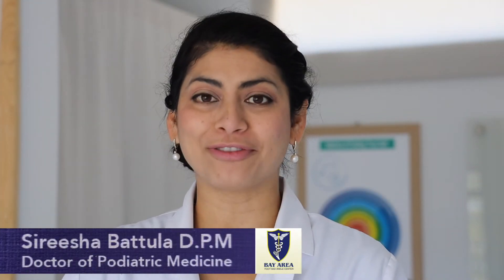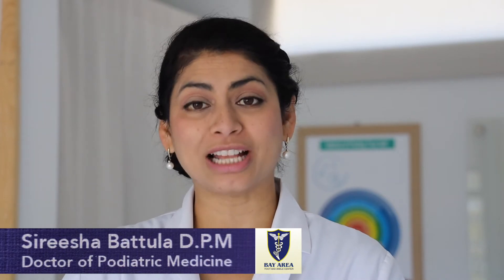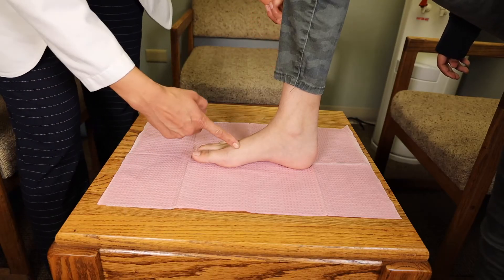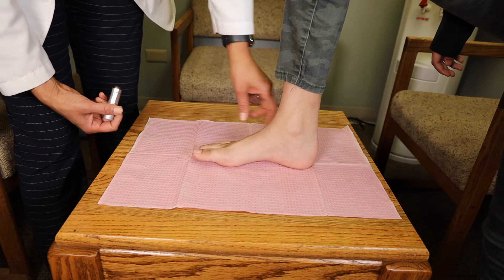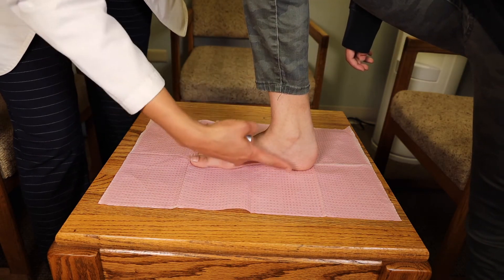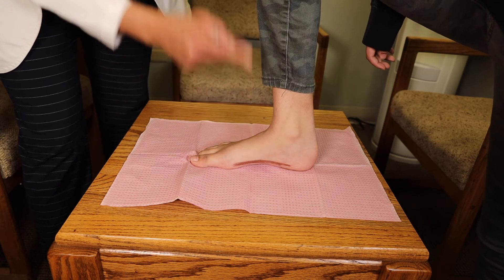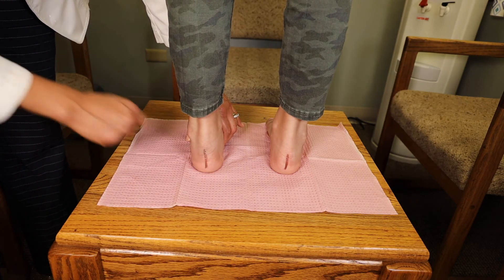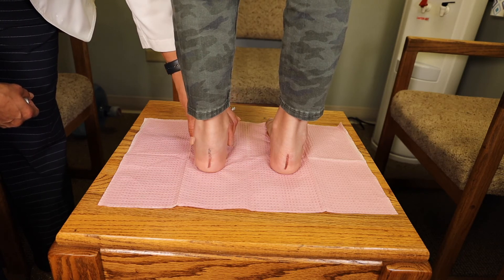How to Know If You Have Flat Feet | Sanela Care | Dr. Sireesha Battula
About Sanela Care:

Direct-to-patient healthcare services through intelligent, trusted and secured platform - Telehealth, Home Care Services, At-home testing, Remote Monitoring, Disease Management, EMR, AI tools for predictive diagnostics.

Innovative approach to the healthcare services through futuristic direct-to-patient care platform, focusing on accessibility and convenience for patients. Our core values are wellness and healthcare experience for the patients and easy to use tools for doctors.

About Dr. Sirisha Battula:

Sireesha Battula, DPM, is a board-certified podiatrist and foot and ankle surgeon at Bay Area Foot and Ankle Center providing the highest quality care and advanced treatments for men, women, and teens living in Albany, California.

Dr. Battula studied for her medical degree at the California School of Podiatric Medicine at Samuel Merritt University in Oakland, California, graduating in 2004. Her 16 years of experience have given Dr. Battula the skills and knowledge to provide superior service to patients who have foot or ankle problems.